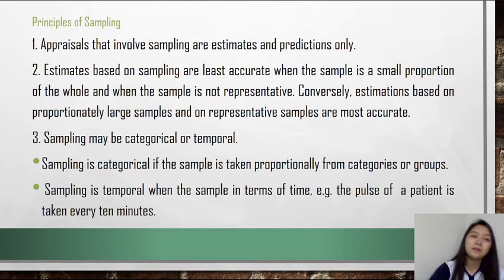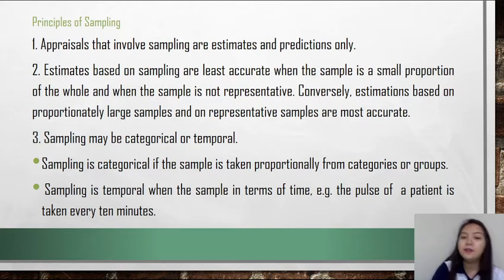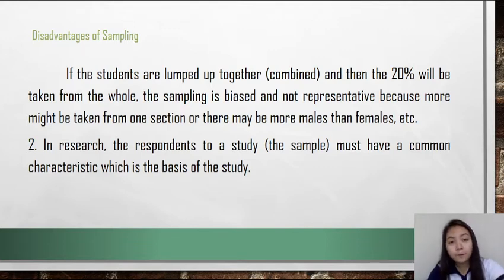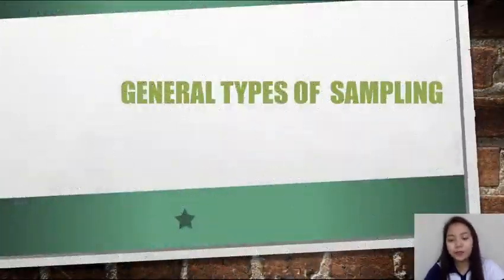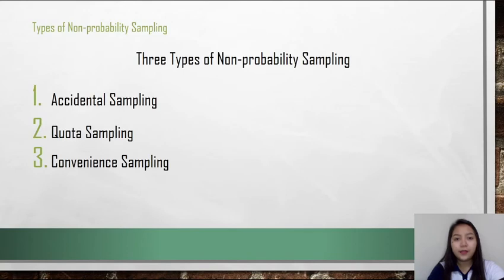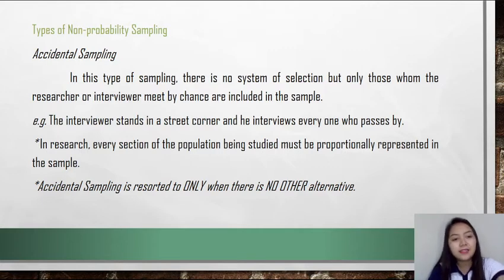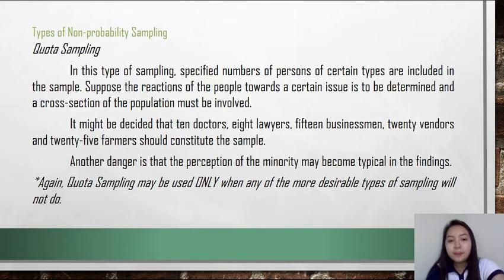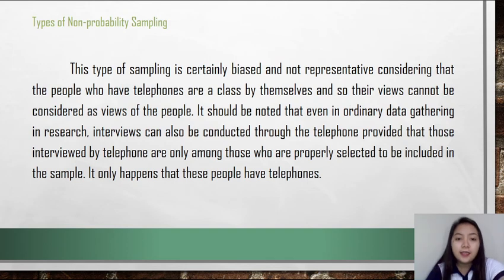CHAPTER 12 ~ PRINCIPLES OF SAMPLING (Part 2)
* Disadvantages of Sampling
* General Types of Sampling
* Types of Non-Probability Sampling